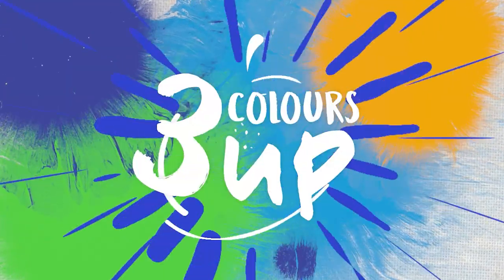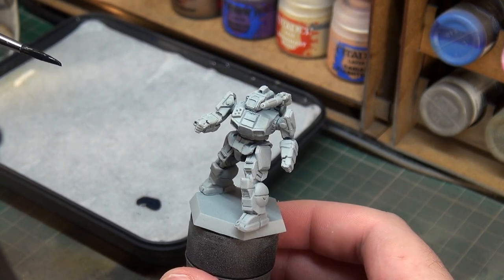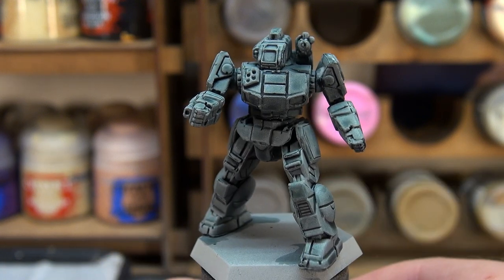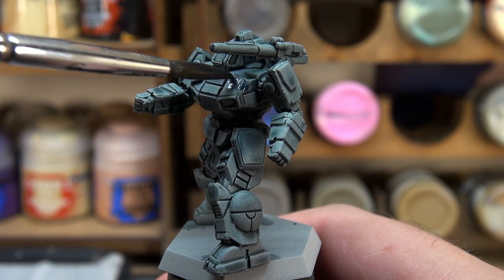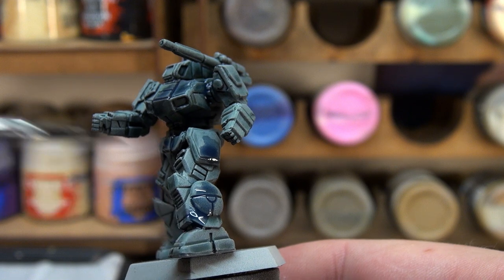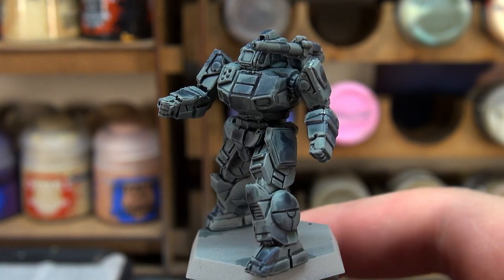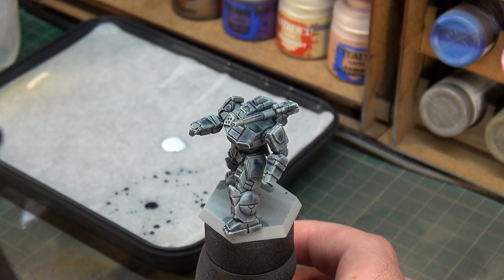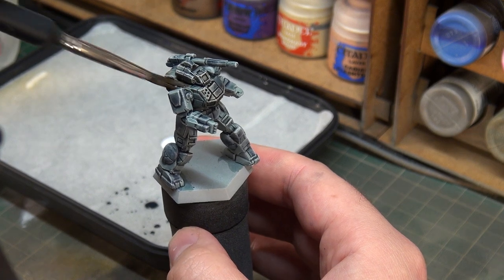Shadowhawk Mech Painting Tutorial | Battletech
Join John for a new Battletech Painting Tutorial where he shows off how to paint one of the Shadowhawk Mechs from the "A Game Of Armoured Combat" Starter Box by Catalyst Game Labs.

This is an impressively chunky-looking miniature that should give you some extra fire support when you head to the tabletop. The scheme here shows off an excellent way to make these smaller miniatures pop AND draw the eye to specific areas of the model.

How are you painting your Battletech miniatures?